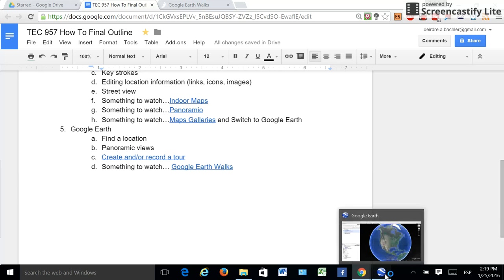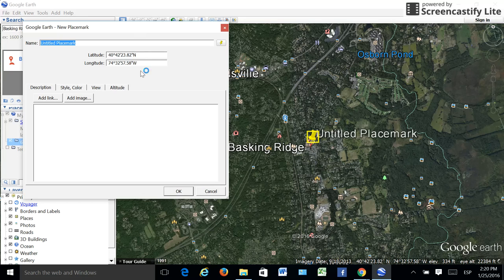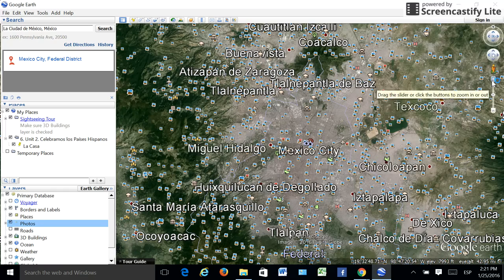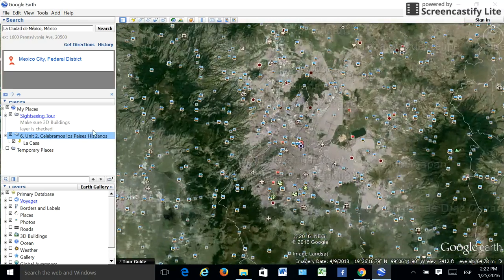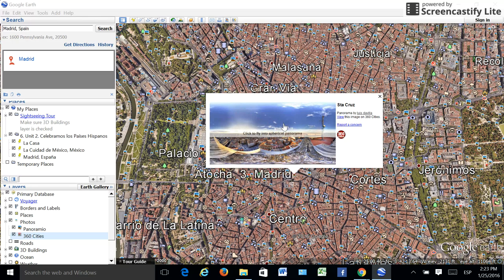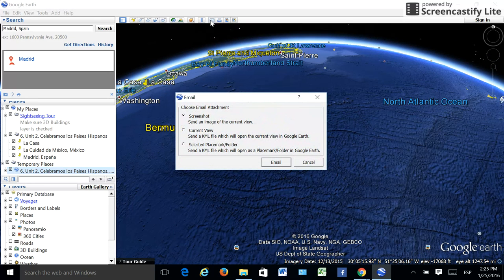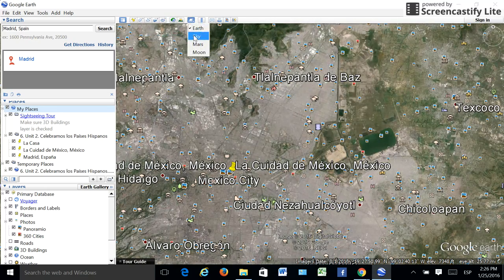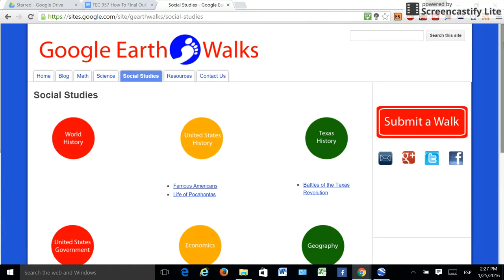Tec 957 Google Earth